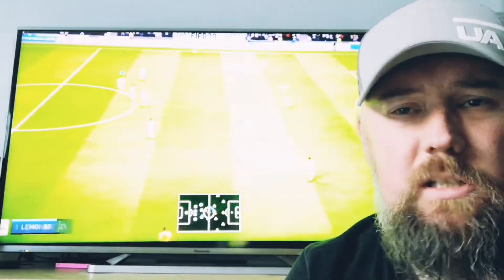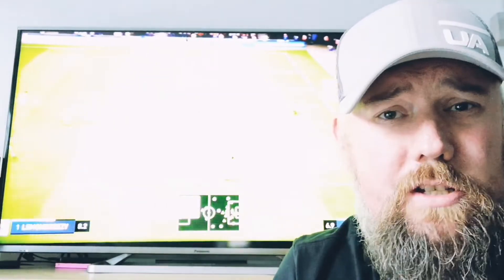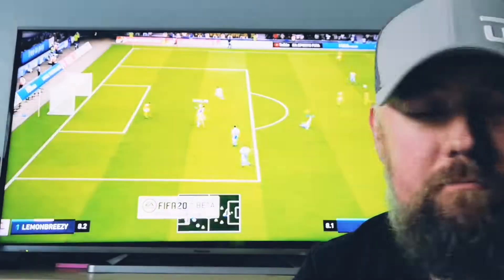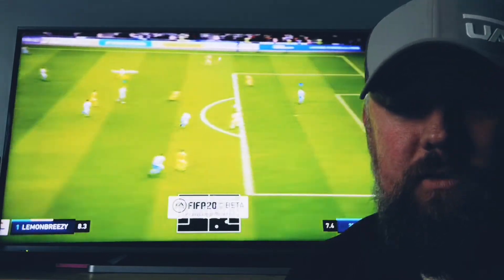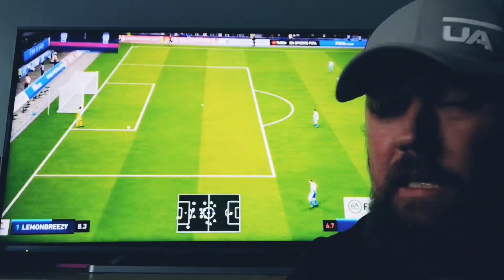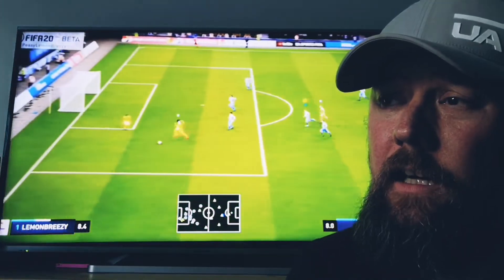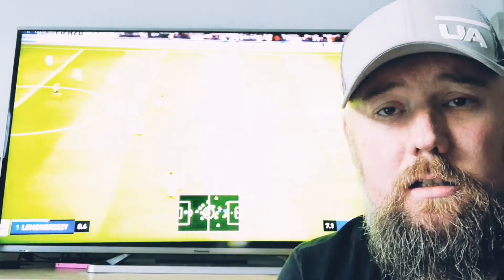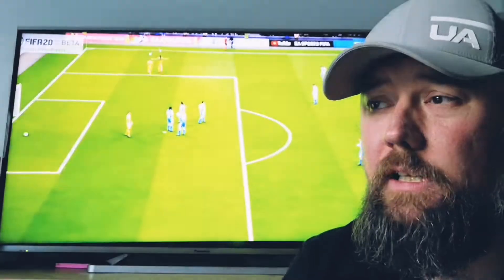Fifa20 Beta Pro Clubs 1st Opinions